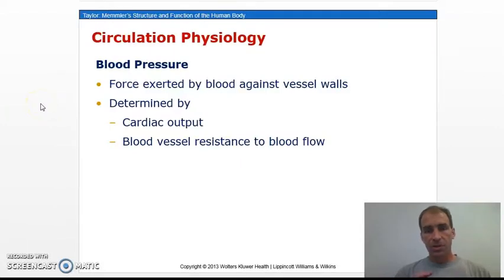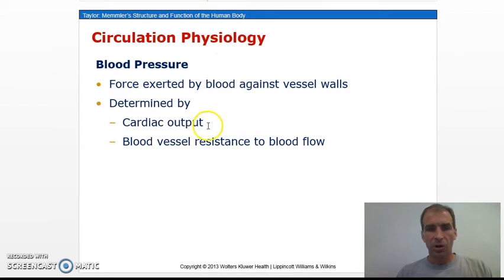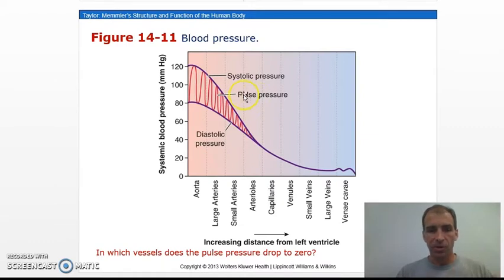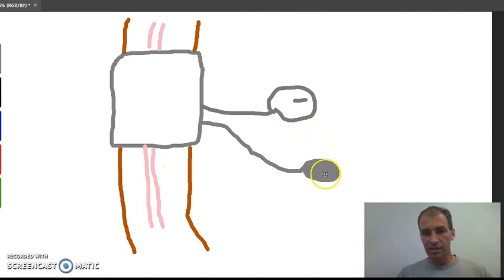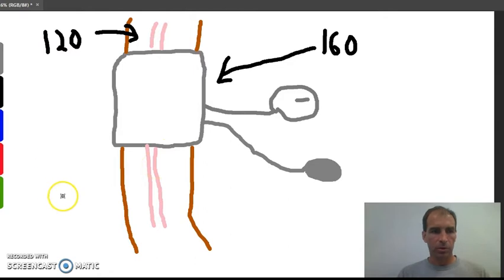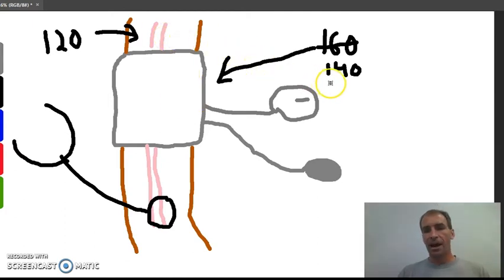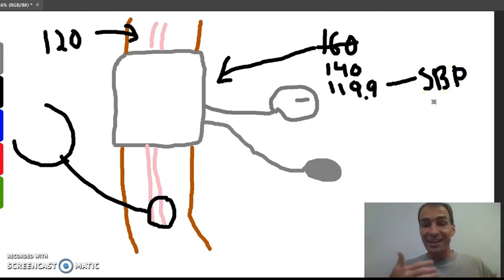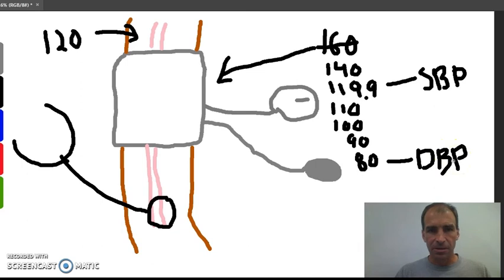HHP 3023 Blood Pressure